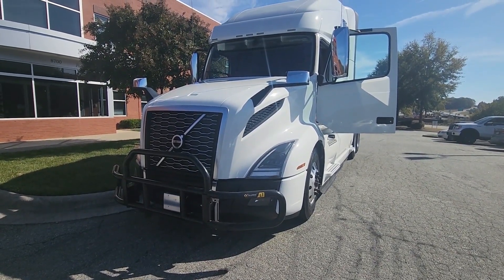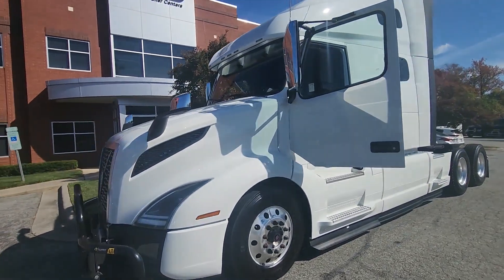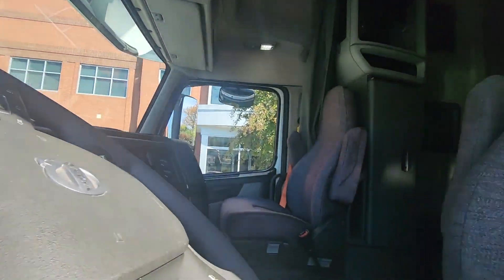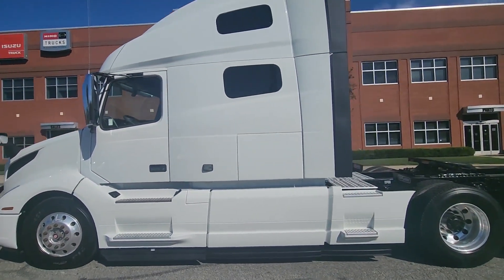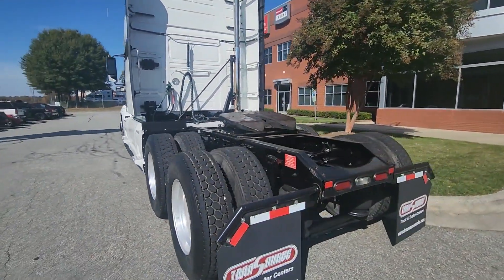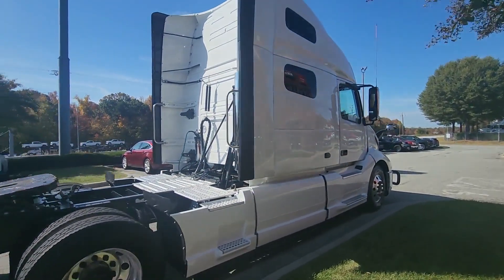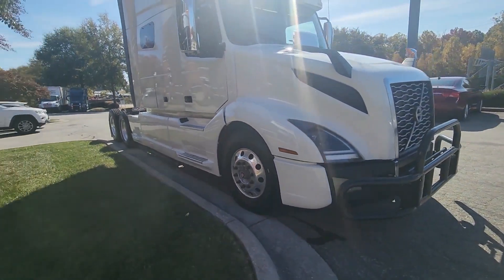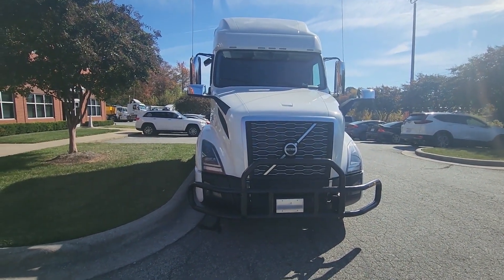2019 VOLVO VNL64T760 For Sale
TranSource Premium Used Truck
** Reconditioned to include Signature Series Premium Full Service
** Low Mileage
** 2.64
** Remaining Factory I-Shift Warr 5yr 750K or Till 2/11/2024

**Following items we do not upcharge for in pricing. If these items work they are considered a bonus to the buyer - Wet lines, Refrigerated Units, APUs and any aftermarket equipment (EDLs, GPS tracking equipment and etc.)**